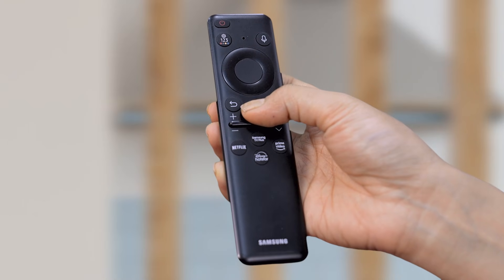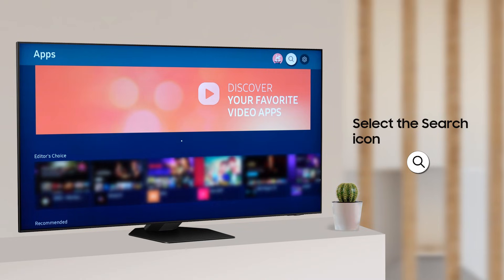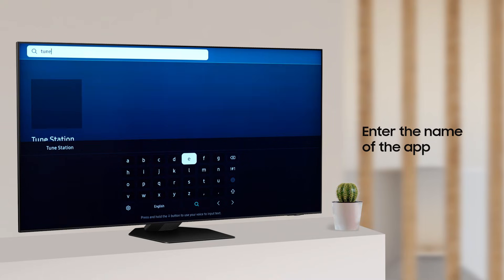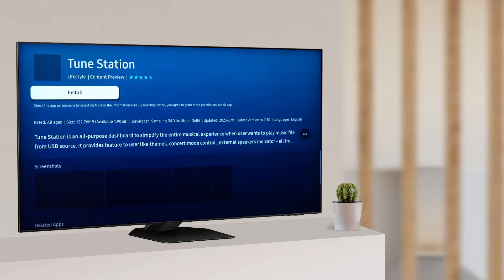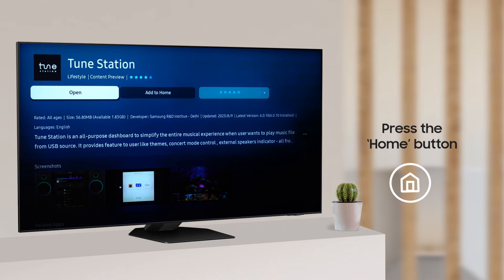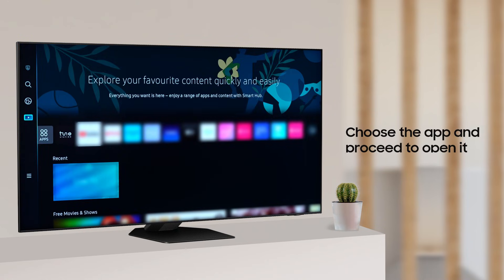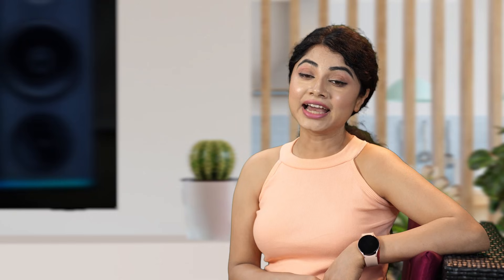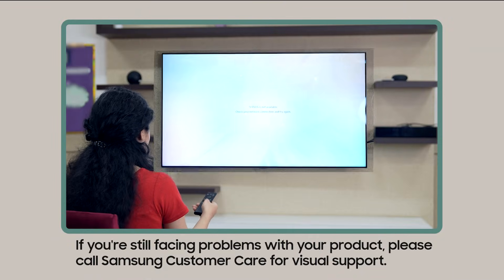How to download an app on your Smart TV | Samsung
Watch this video for a step-by-step guide on how to download and install apps on your Samsung Smart TV to enjoy videos, music, shows, and other entertainment.